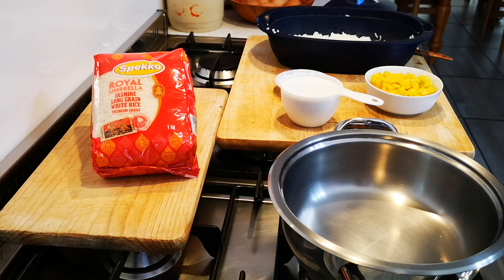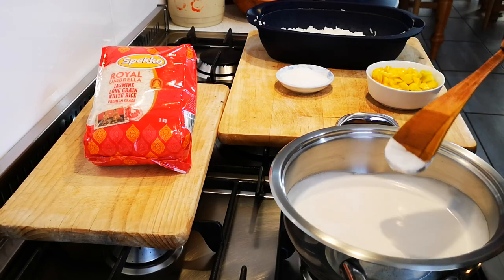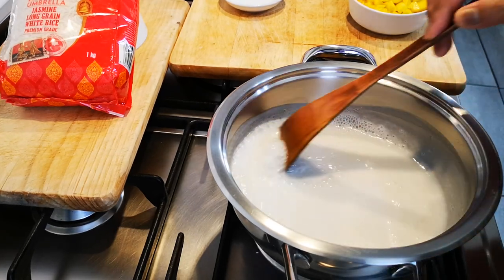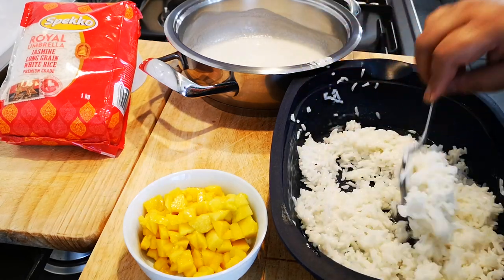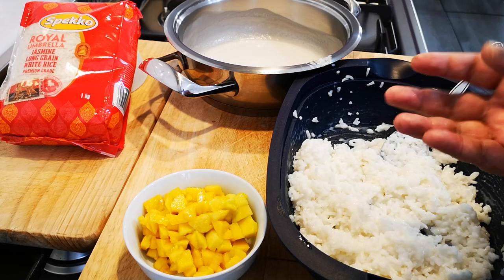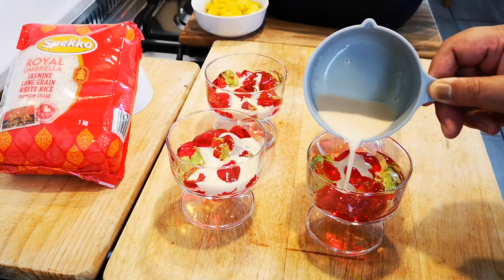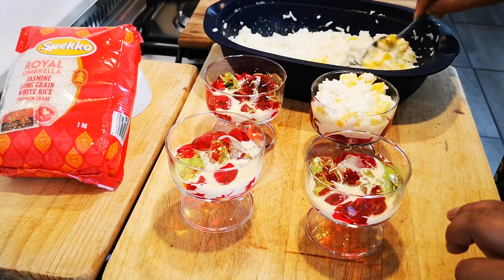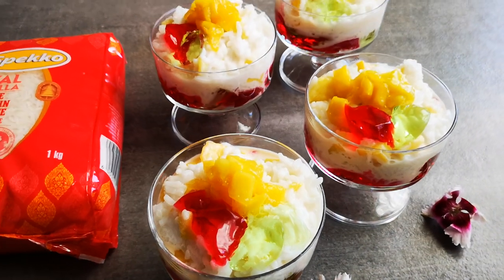Sticky mango rice with Jelly using Spekko Jasmine rice. So delicious! Be inspired.